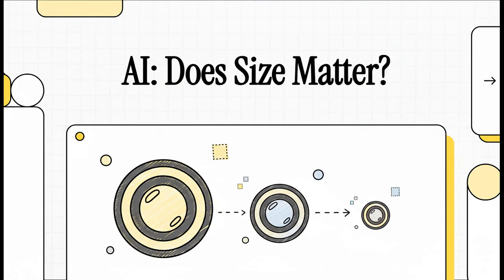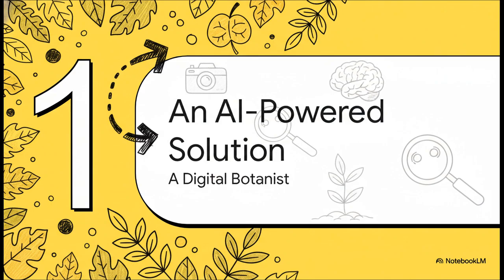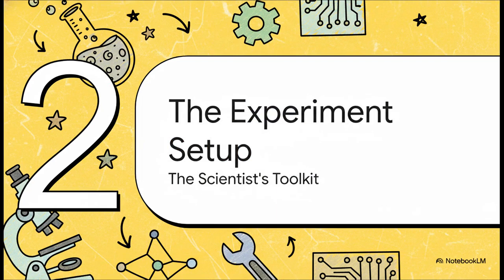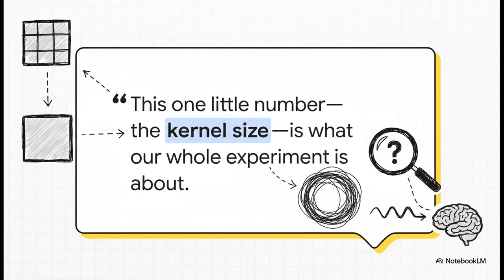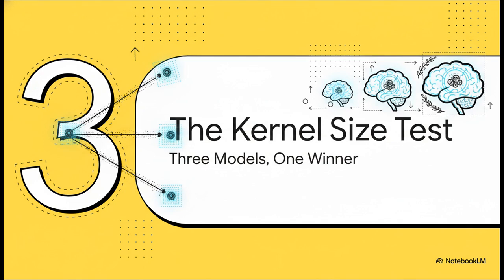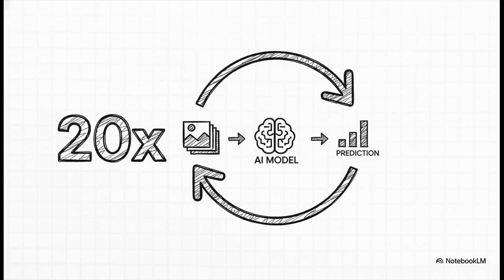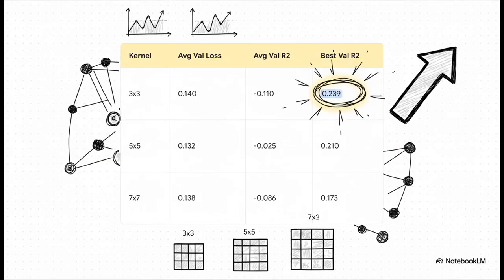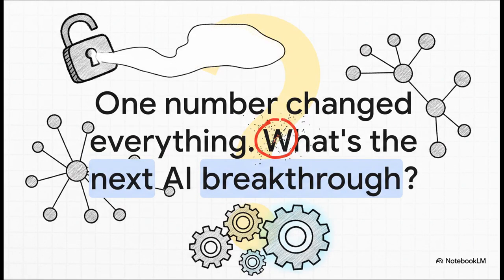The Lens of Perception: Evaluating Kernel Sizes for Multi-Target Biomass Regression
This study examines how the spatial reach of a Convolutional Neural Network (CNN)—defined by its Kernel Size—affects the accuracy of biomass predictions. Using the CSIRO dataset, we systematically test three different "lenses": the 3x3 (local texture focus), the 5x5 (balanced view), and the 7x7 (broad context).

The project highlights the construction of a modular CNNWithKernelSize architecture in PyTorch, utilizing a Weighted MSE Loss that prioritizes the estimation of "Dry Total" biomass. Our results reveal a fascinating trade-off: while the 5x5 kernel provided the most stable average performance, the 3x3 kernel achieved the single highest peak accuracy, suggesting that fine-grained leaf details are often the strongest indicators of plant weight.